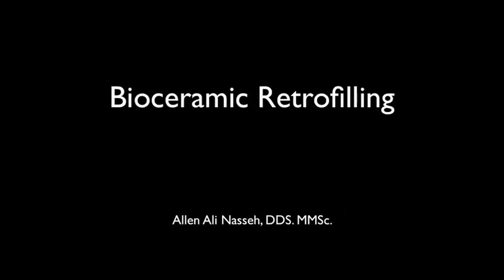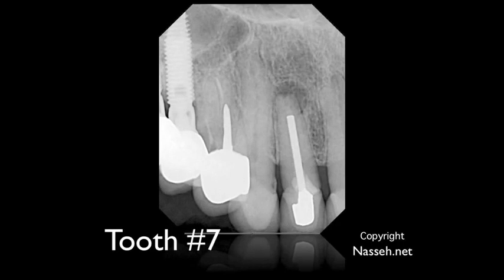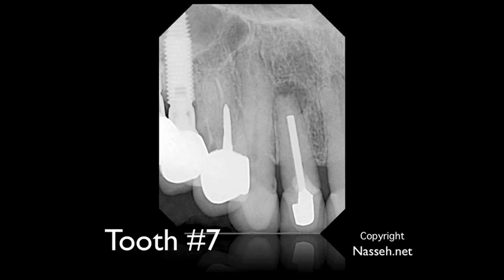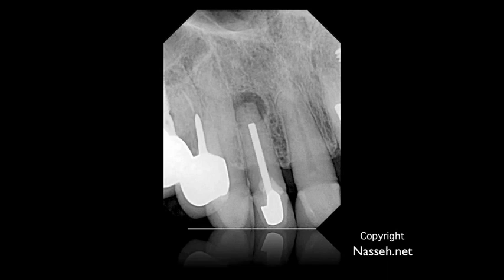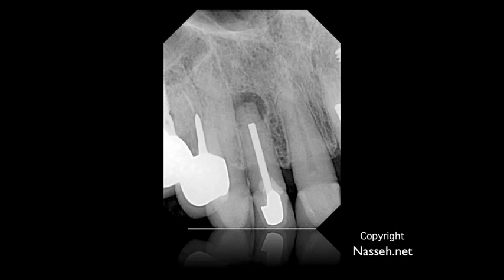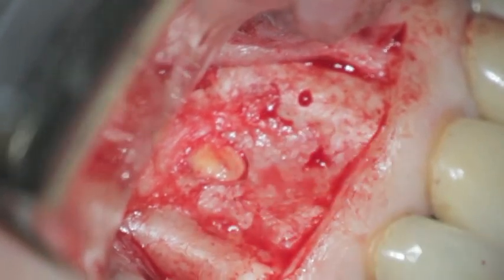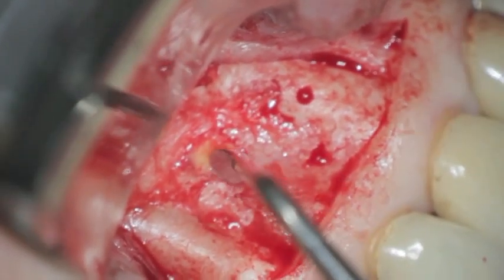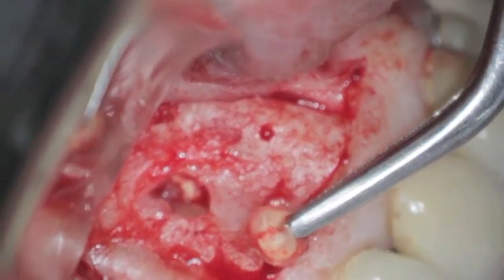EndoSequence Putty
A surgical retrofilling obturation technique developed by Dr. Allen Ali Nasseh that combines the use of EndoSequence Root Repair Material (or Sealer) with one or multiple cones of EndoSequence Bioceramic Putty.